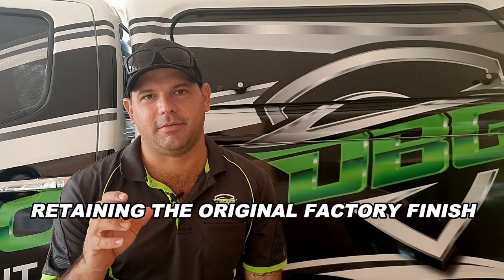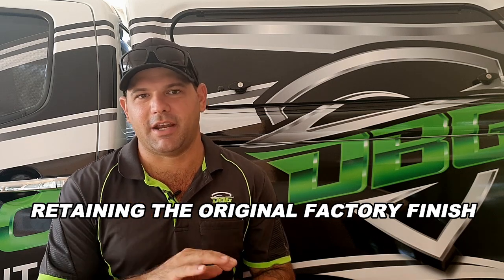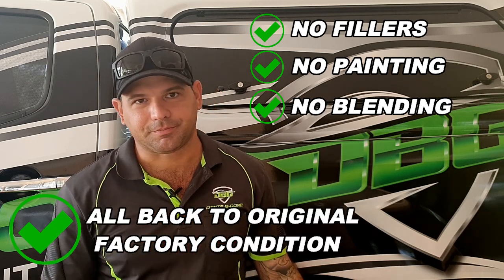TOP 3 BENEFITS OF PDR - PAINTLESS DENT REPAIR DARWIN NT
By Dents-B-Gone
Darwin, NT, Australia

In this video I go over the Top 3 Benifits of PDR, and why it's a superior repair when possible.

Filmed and edited by Adam Leonardi
Dents-B-Gone
Darwin, Northern Territory
Australia.